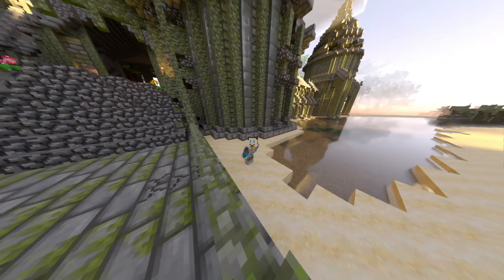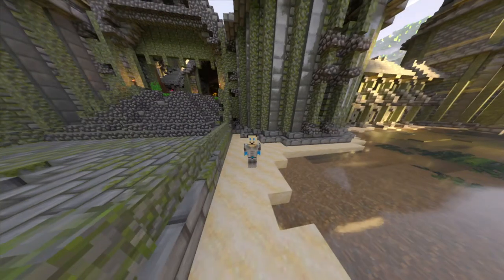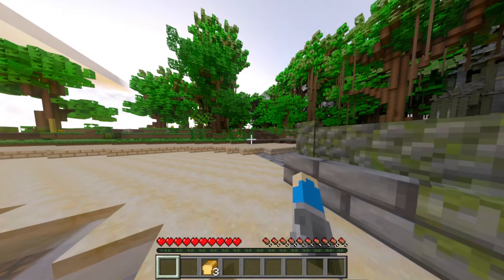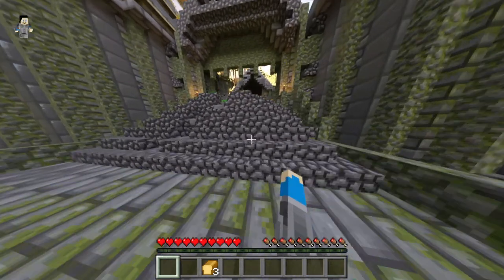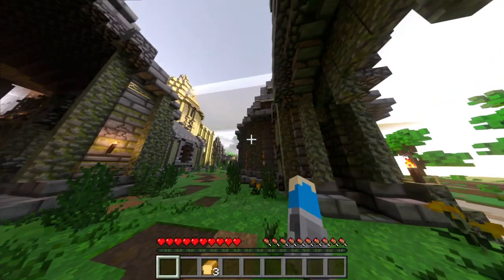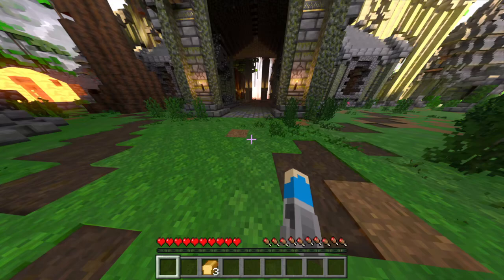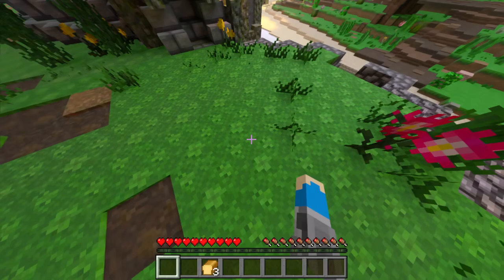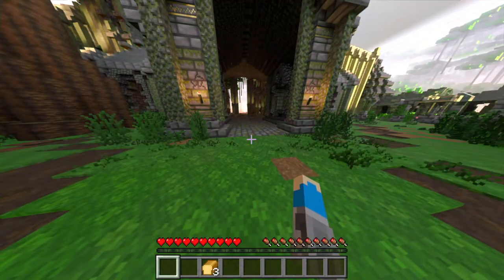Intel ARC A380 Raytracing Plays Minecraft Bedrock RTX "Of Temples and Totems"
I'm showing that the A380 can play Minecraft: Bedrock Edition with RTX/Ray Tracing, while it did perform poorly in 4k, it was decent when lowered to 1920x1080.

Intel Cards have a reputation for having issues playing older games.  This is an ASRock Challenger A380.

Intel ARC A380 is part of the Alchemist Generation, and higher tier cards (A580 A750 and A770) should also be able to play with better performance. The A380 is only slightly more expensive than the A310 and is worth the increased cost.

No Optimization Packs,  Bedrock RTX on the map "Of Temples and Totems", which is available for free on the Minecraft Marketplace.

Test Rig:
AMD Ryzen 5 5600G
MSI B450-A Pro Max
ASRock A380 Challenger

00:00 Intro
00:17 Minecraft RTX Temples and Totems 1080P and 4K
00:50 Resizable BAR in BIOS
01:42 Definitely not Lost//Outro